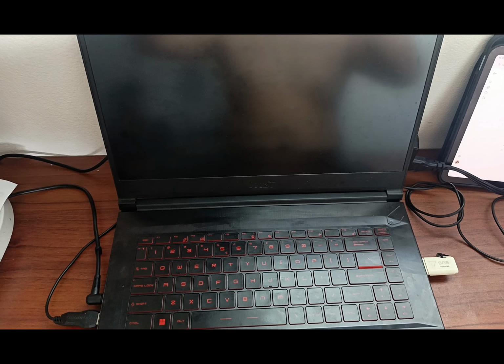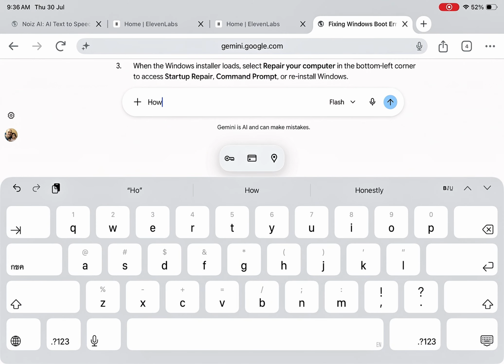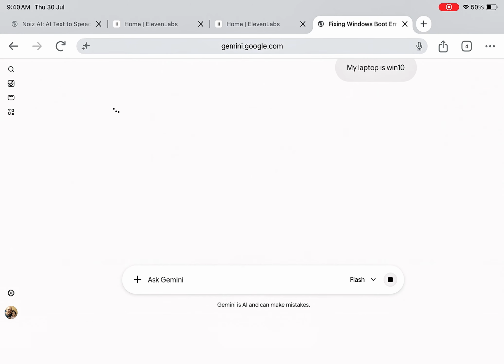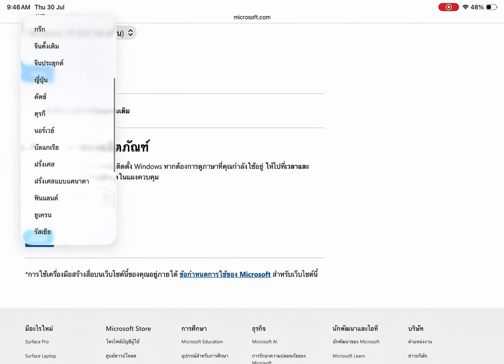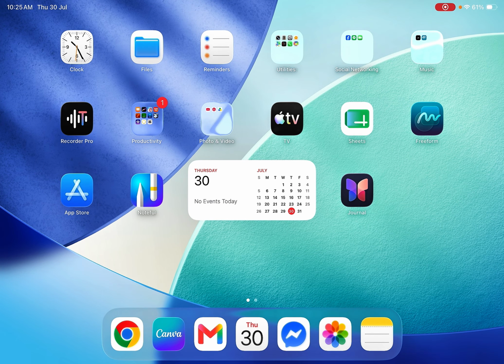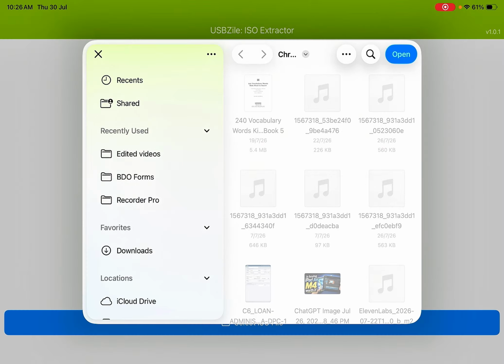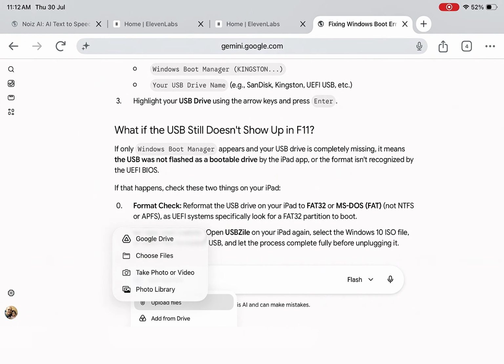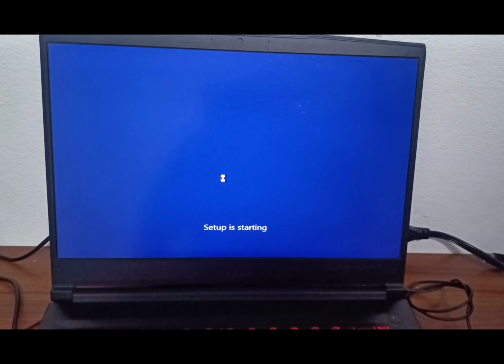How to Create Windows Installer using iPad Air M4 2026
My Windows laptop suddenly stopped booting, and I needed a Windows recovery USB. The problem? I didn't have another Windows PC available.

So I tried something I wasn't even sure would work—I used my iPad Air M4 to create a bootable Windows USB.

I have installed Windows before, but I haven't done it in a long time, so I had forgotten some of the steps. I used AI to help me figure out the process, prepared an old USB drive, downloaded the official Windows ISO, and used USBZile on my iPad to create the installer.

In this video, I'll show you the process from beginning to end, including how I dealt with the USB formatting options like FAT32, exFAT, NTFS, and MS-DOS (FAT), and finally tested whether the USB would actually boot my laptop.

And when Windows Setup finally appeared…

it felt like a small win.

But creating the installer was only the first step. The next challenge was actually using it to recover the laptop.

👉 Watch until the end to see whether my iPad-created Windows USB actually worked.